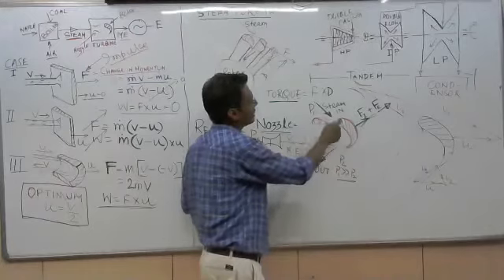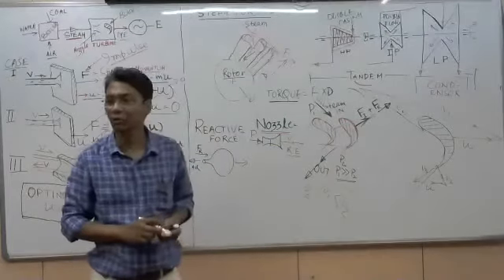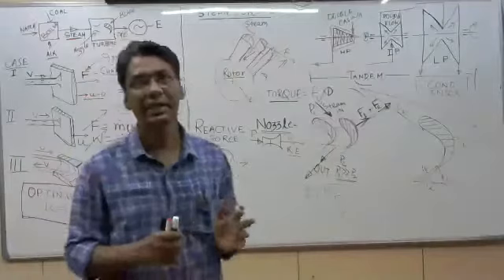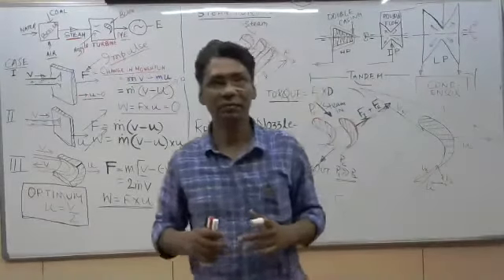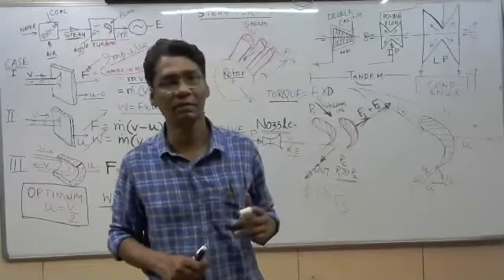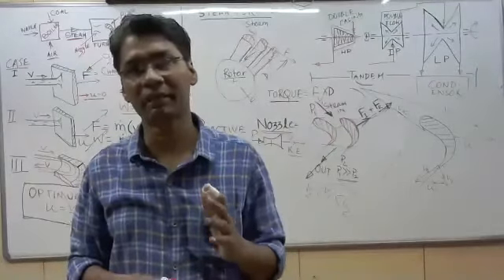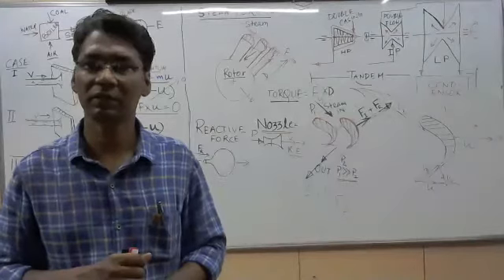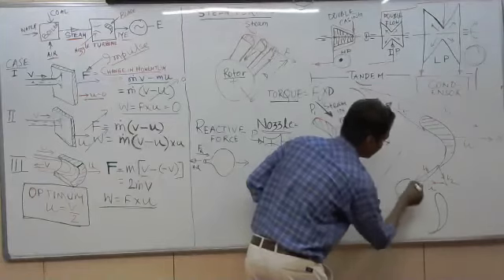Steam turbine (part -1)